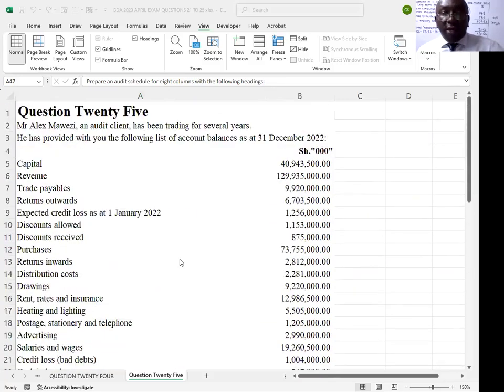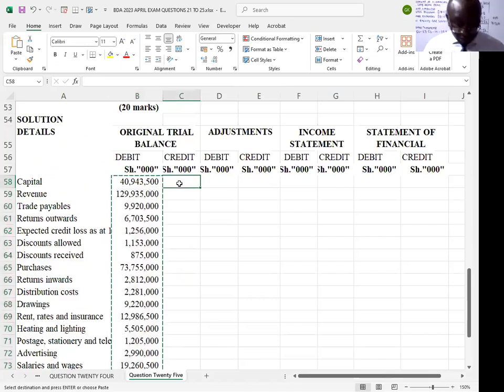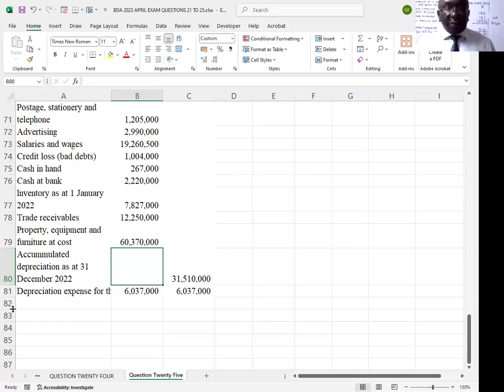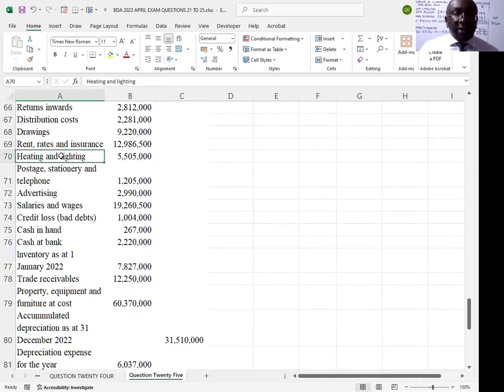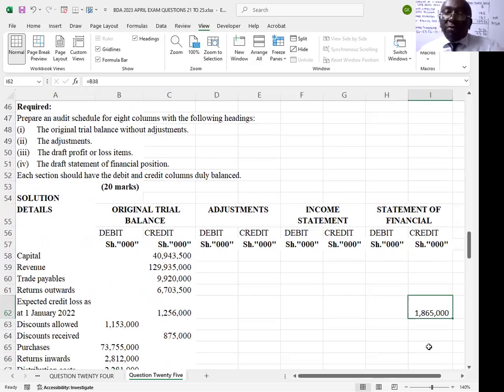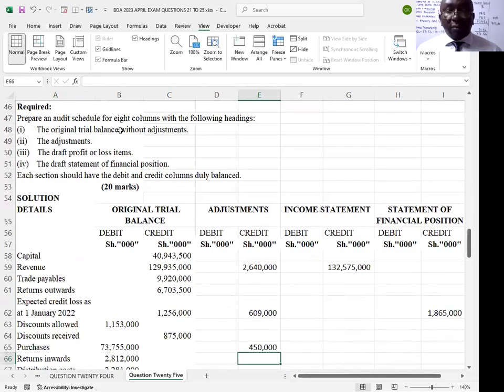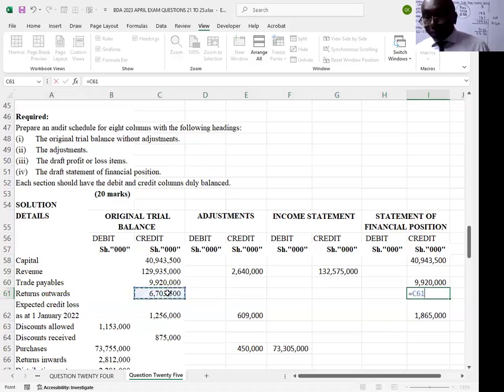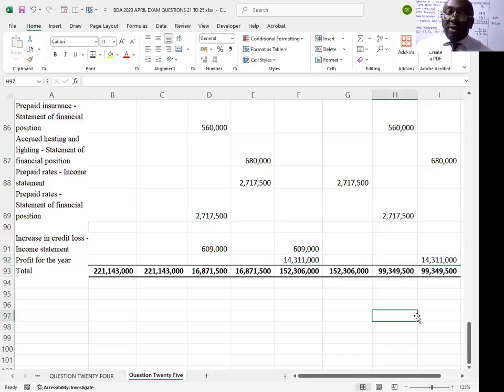Bda April 2023 Q25 0720322961